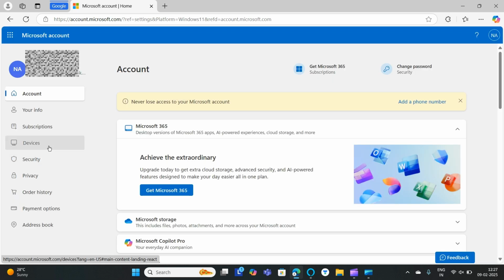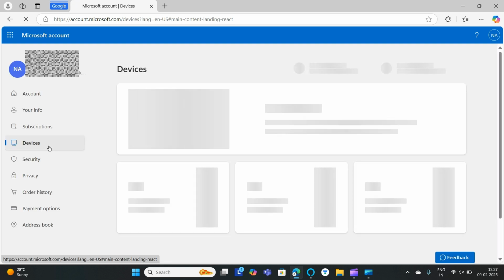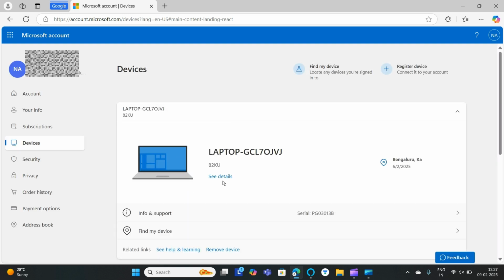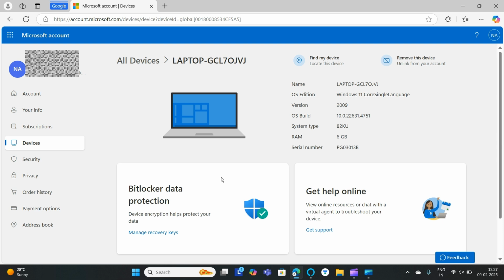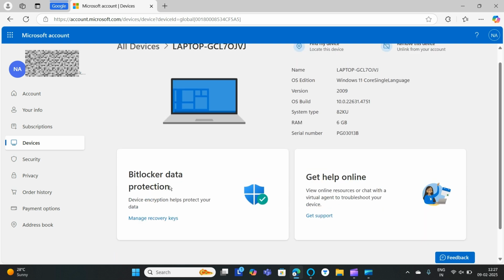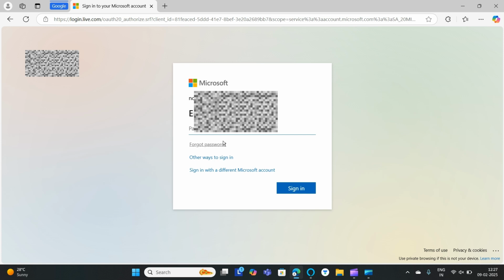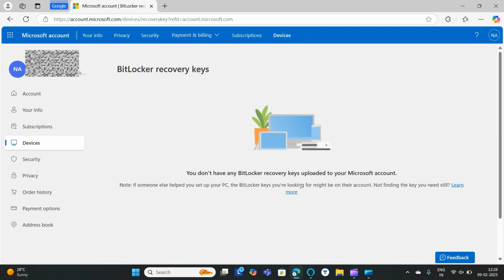How to Get Recovery Key for Lenovo Laptop (Windows 11 BitLocker Key Retrieval Guide)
This Video Serves As A Detailed Guide On How To Obtain The Recovery Key For Your Lenovo Laptop With Windows 11. We Will Cover The Necessary Procedures And Tips To Help You Secure Your Recovery Options, Ensuring That You Are Prepared For Any Potential Issues With Your Device. Follow Along As We Simplify The Process For You.

0:00 Introduction
0:12 Step1:- Search Account.Microsoft.Com
0:25 Step2:- Go To Devices
0:30 Step3:- Click On See Details
0:37 Step4:- Click On Manage Recovery Keys